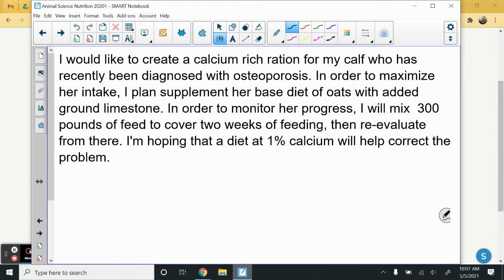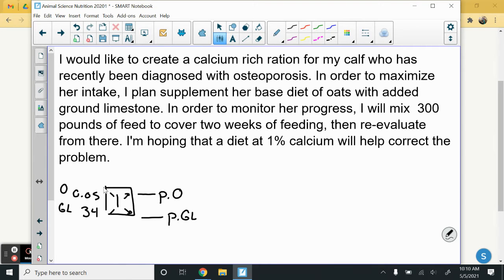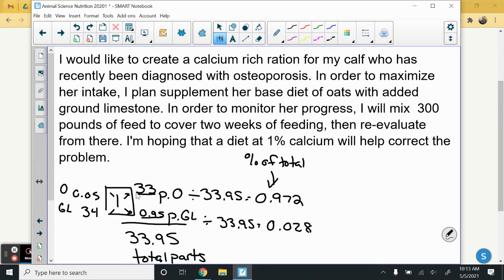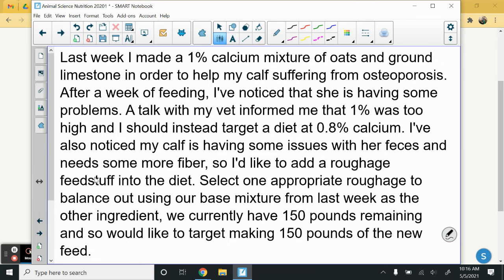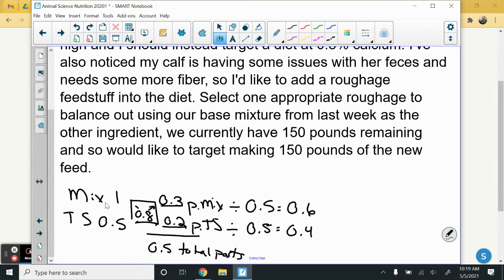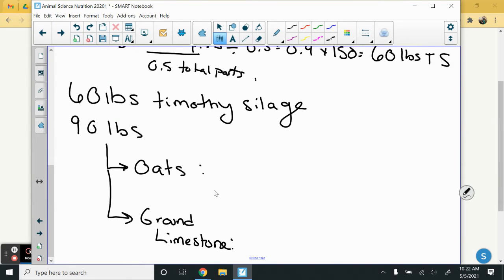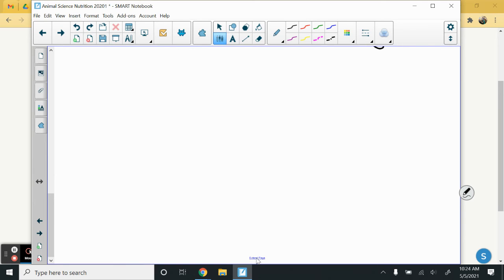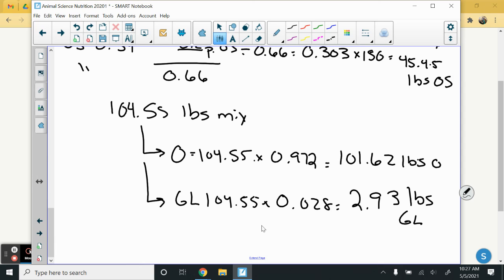Creating Rations with 3 Ingredients (Or More!)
A lesson tutorial on how to create rations using 3 ingredients rather than 2.